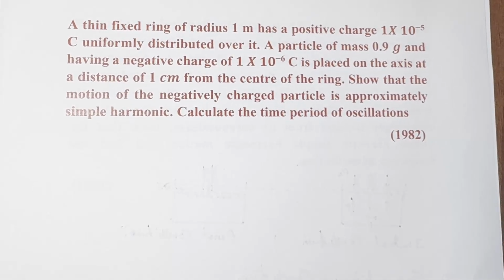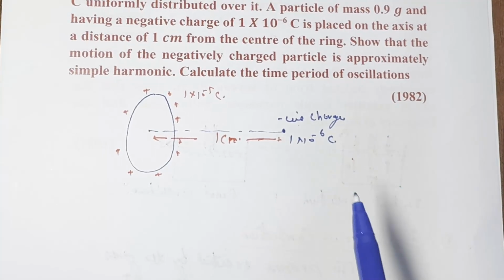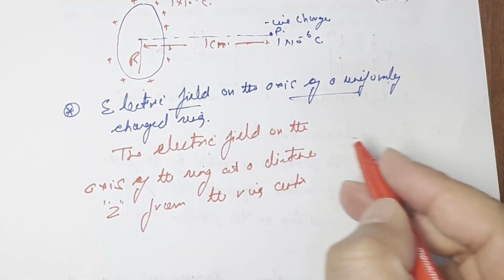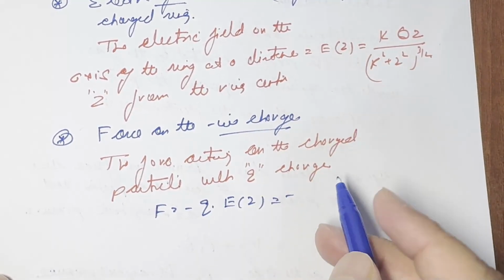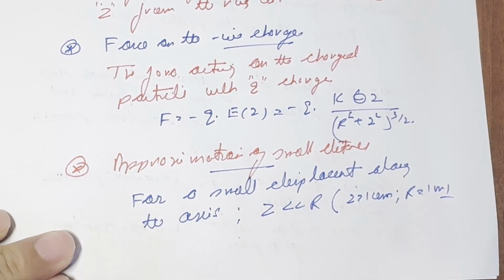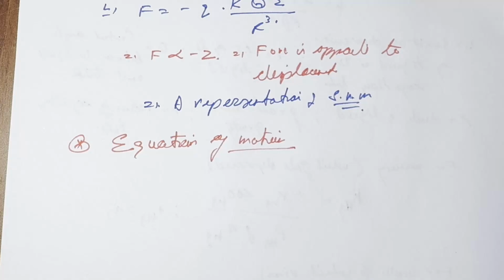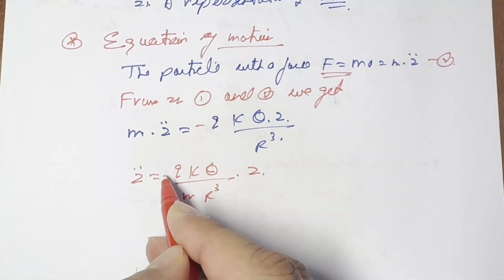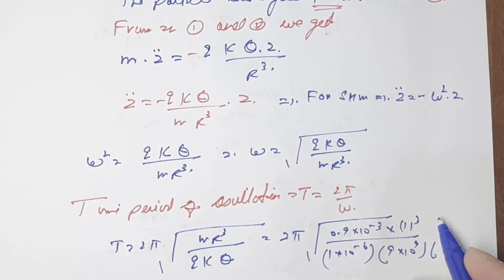IIT JEE Mains and Advanced PYQ: Simple Harmonic Motion (SHM)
A thin fixed ring of radius 1 m has a positive charge 𝟏𝑿 𝟏𝟎−5 C uniformly distributed over it. A particle of mass 0.9 𝒈 and having a negative charge of 𝟏 𝑿 𝟏𝟎−6 C is placed on the axis at a distance of 1 𝒄𝒎 from the centre of the ring. Show that the motion of the negatively charged particle is approximately simple harmonic. Calculate the time period of oscillations.

(1982)